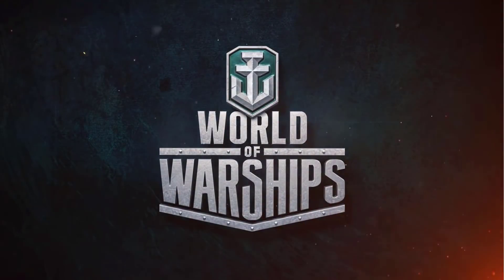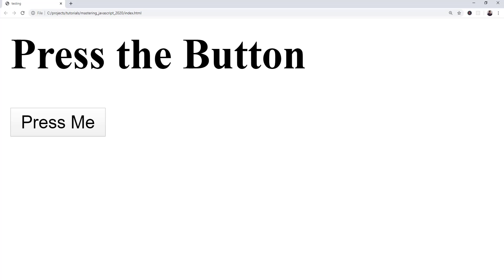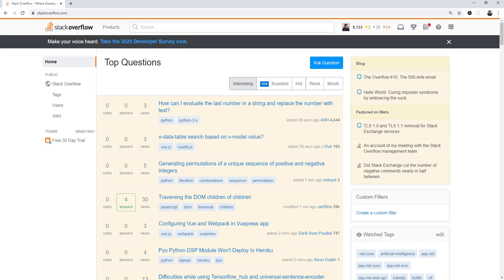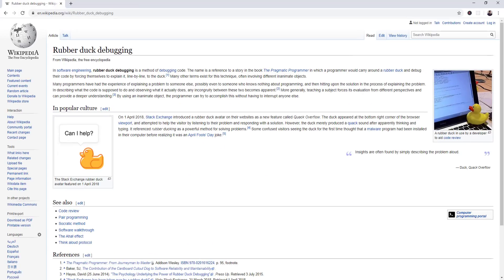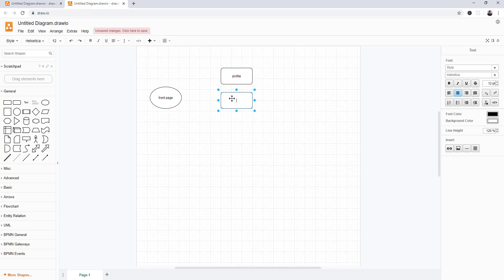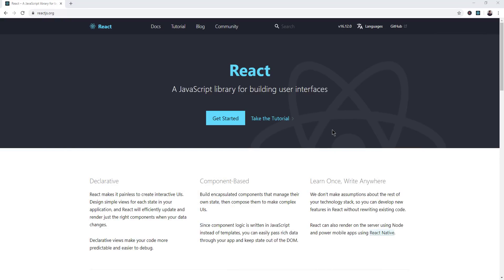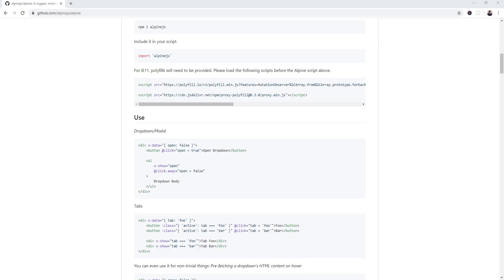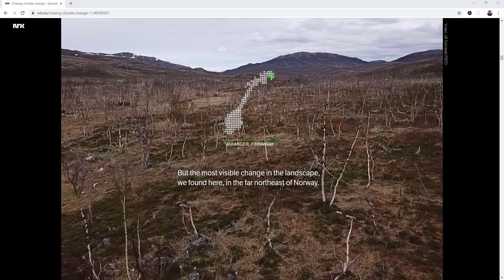6 Ways To Save Time While Learning To Code